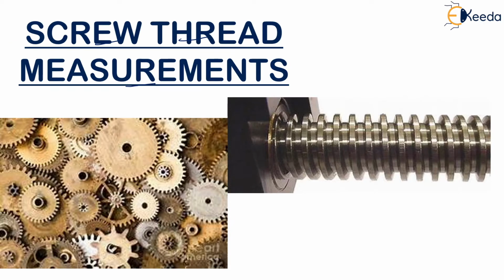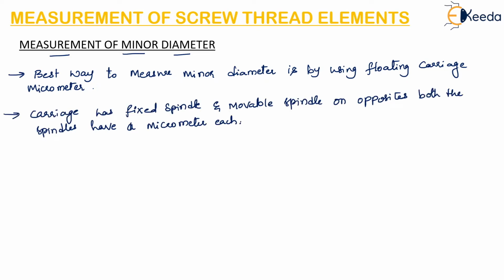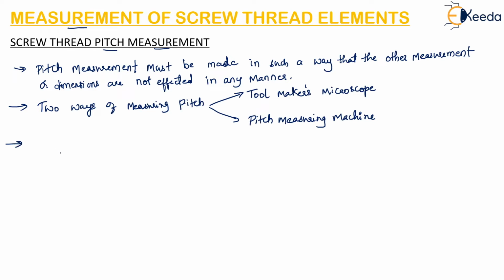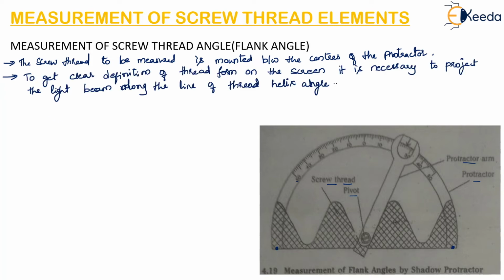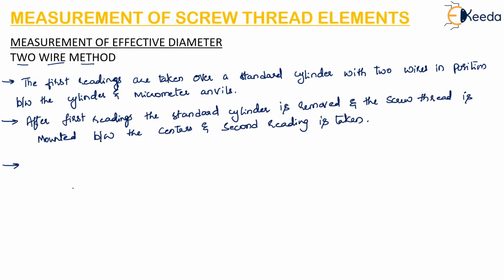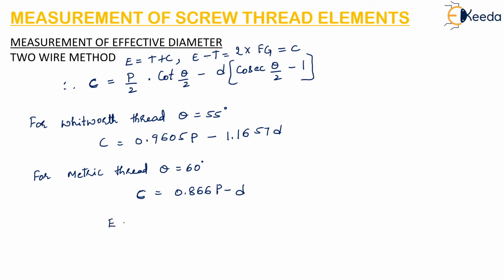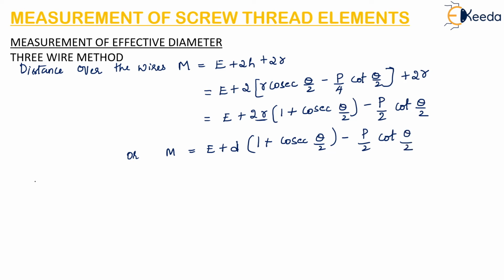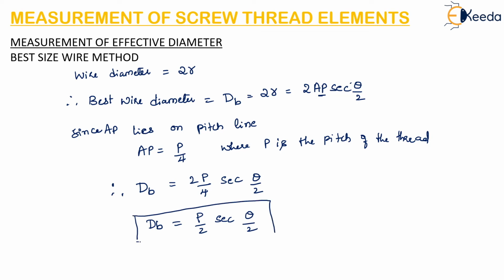Measurement of Screw Thread Elements - Screw Thread Measurements - Metrology and Quality Engineering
Video Name - Measurement of Screw Thread Elements

Chapter - Screw Thread Measurements

Happy Learning!